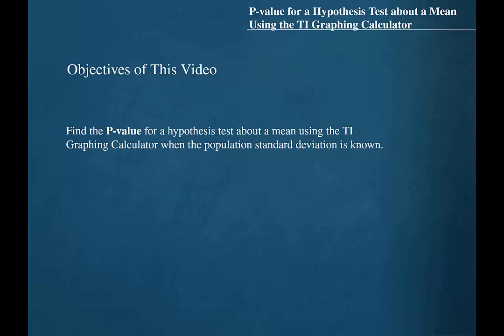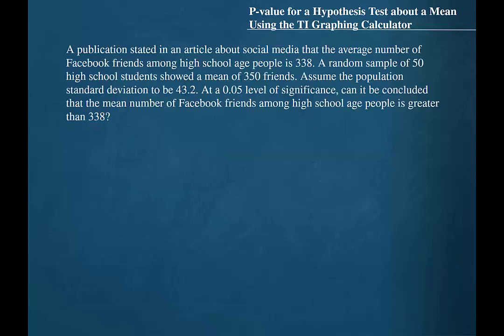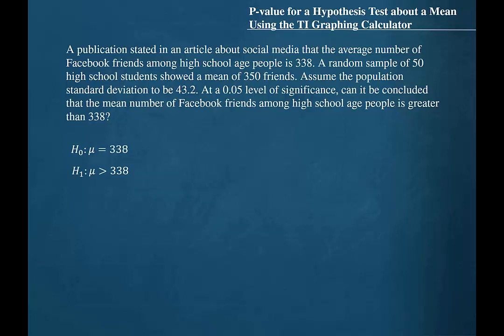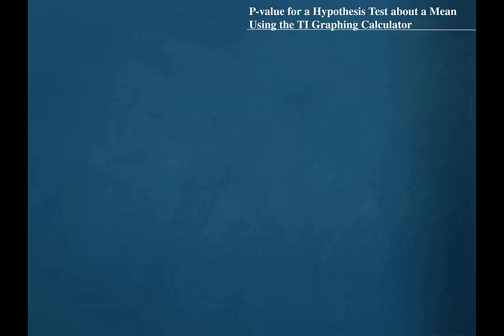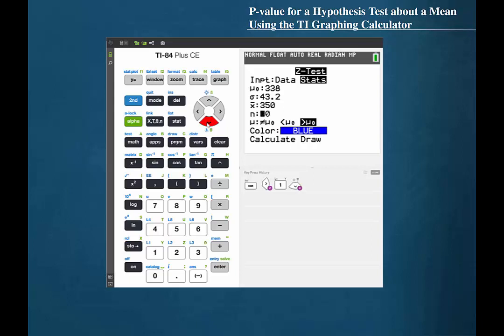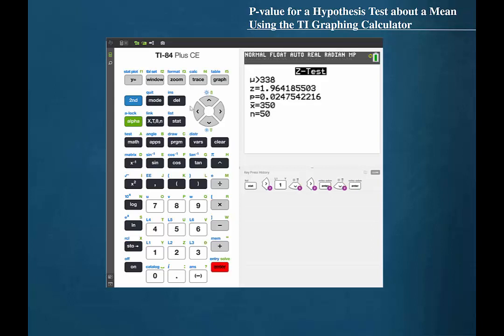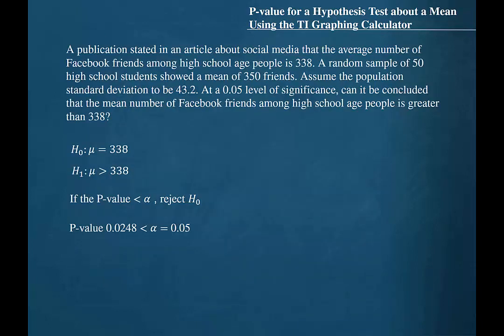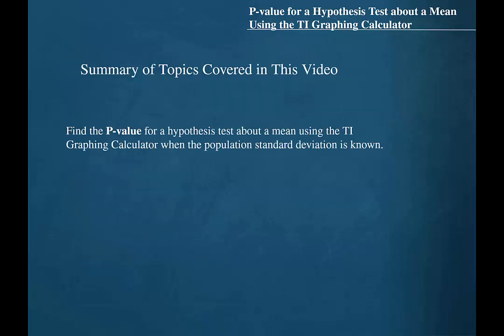8.2 TI z Test for a Mean (P-value)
TI P Value Z test mean one sample